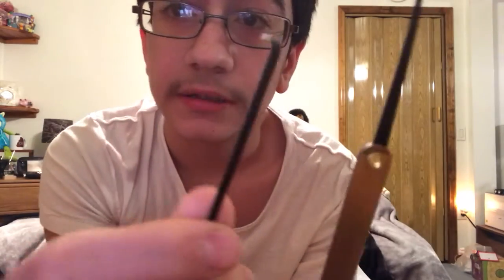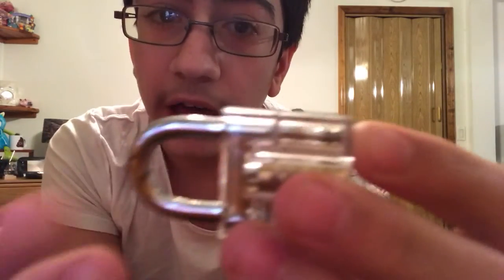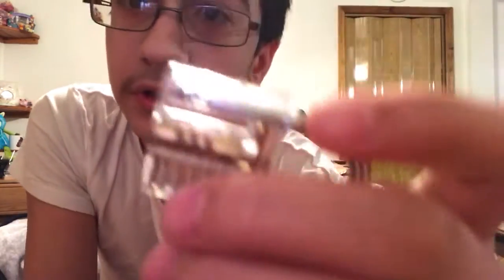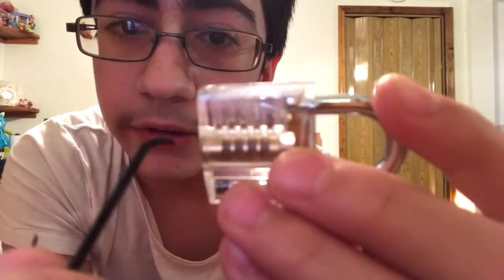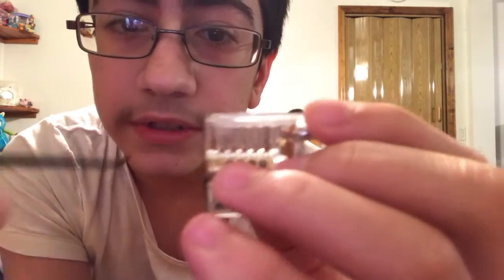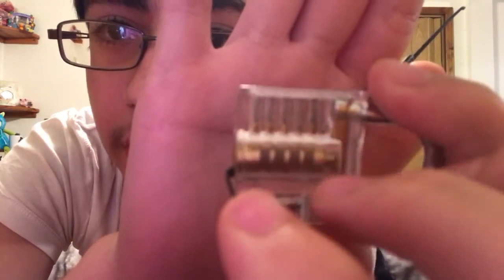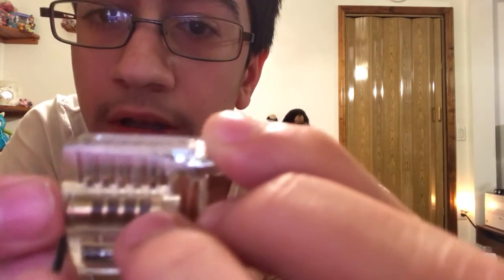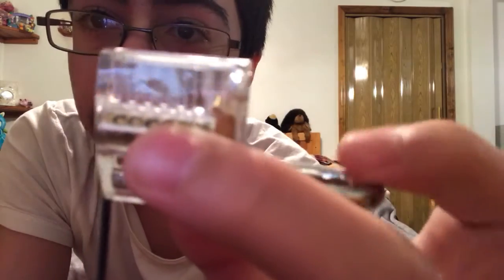Easy beginner way of lock picking